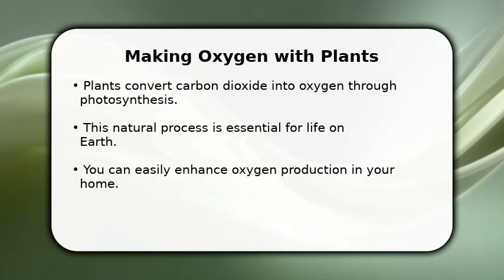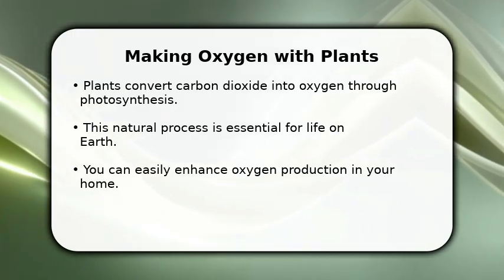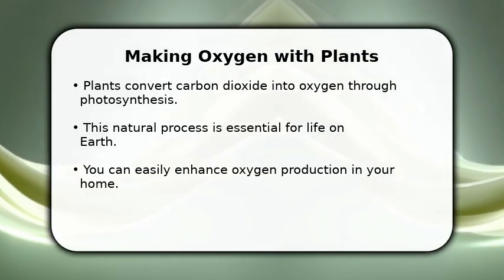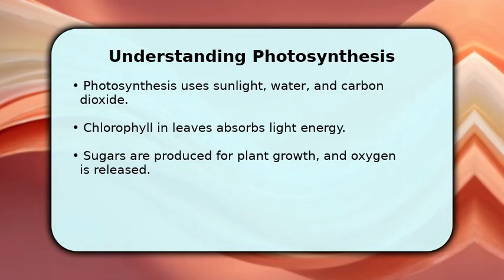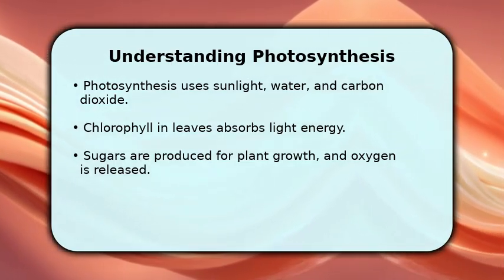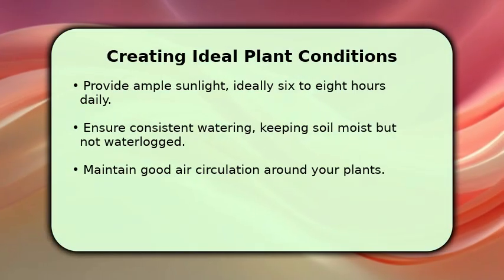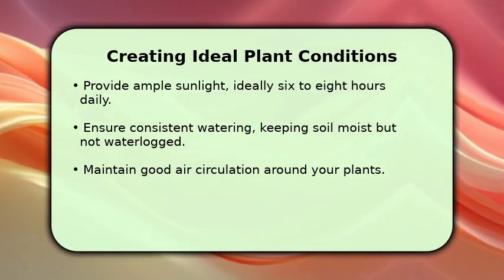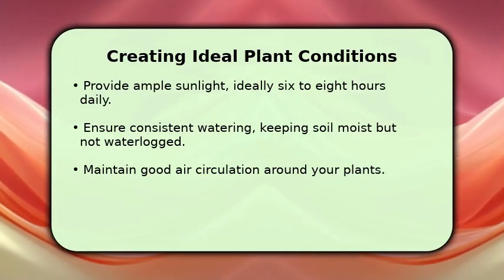How to Make Oxygen from Plants - Easy Guide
▸ (h) In this video, we will show you a simple and easy way to make oxygen from plants. You can use this method to purify the air in your home or office. Our guide covers everything you need to know about making oxygen from plants, including the materials needed and the steps involved.

make oxygen from plants, oxygen production from plants, air purification methods, indoor air quality improvement, how to make oxygen at home, plant-based oxygen production, easy ways to purify air, home oxygen generator, plants for oxygen production